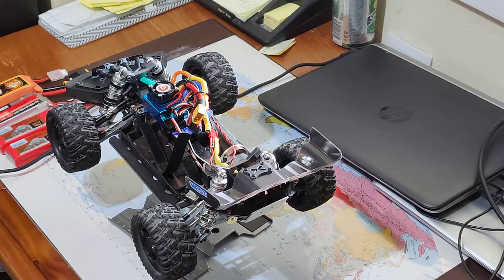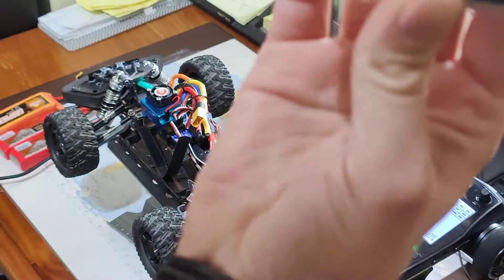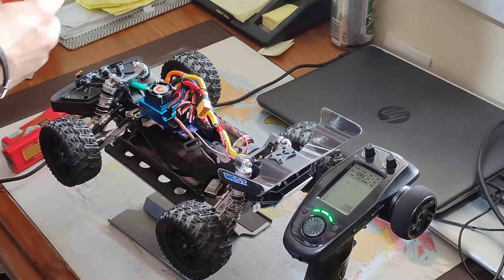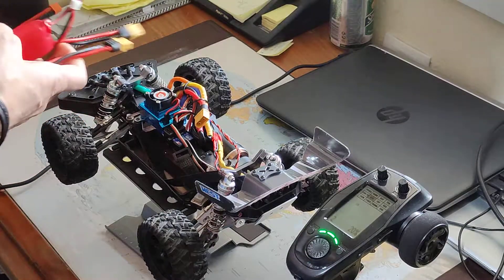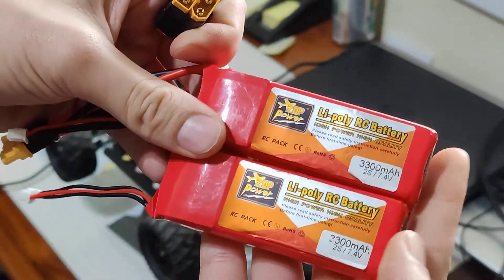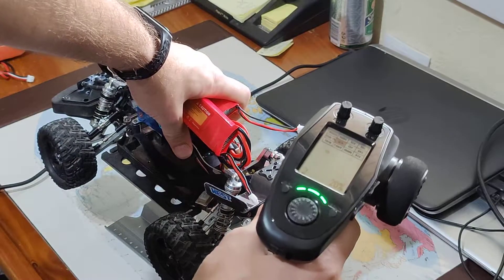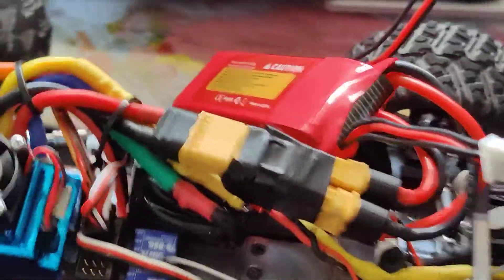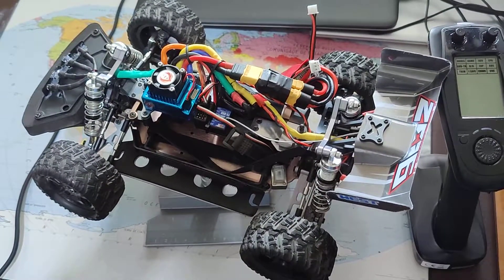different runs with 2S, 3S and 4S LiPO batteries in the same RC car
in this test I'm limiting the throttle to 20% to test 2S, 3S and 4S batteries in the same RC car so you can tell the difference.
it's a WLToys 144001 with a Xerun 120A ESC, Racerstar 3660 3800kv, Flysky FS-GT5 with a FS-BS6 receiver.
hope you like it and it's useful for you